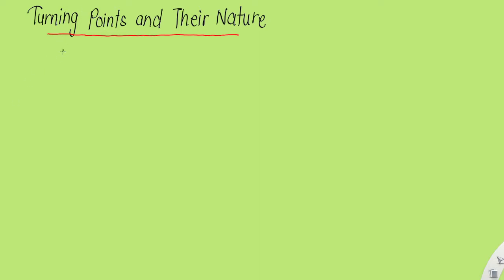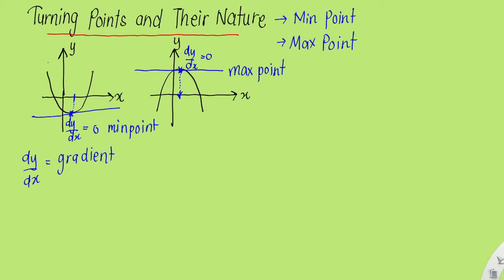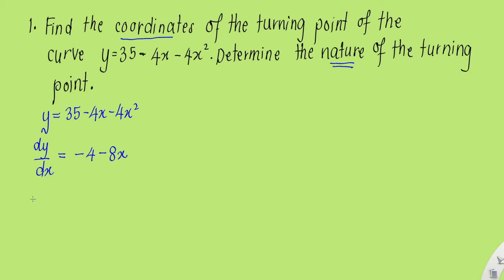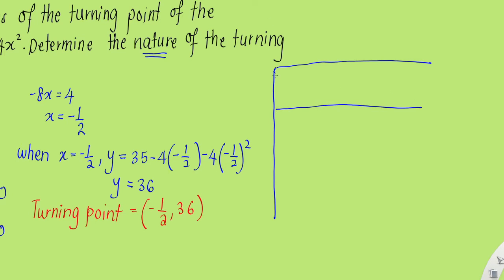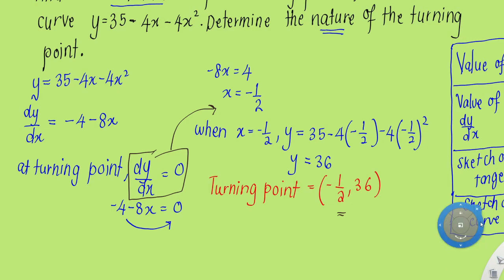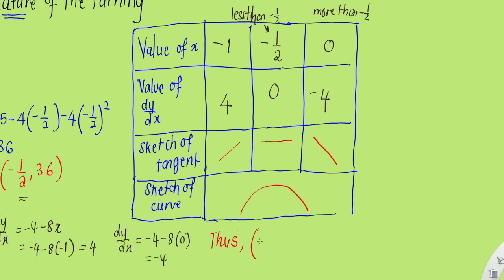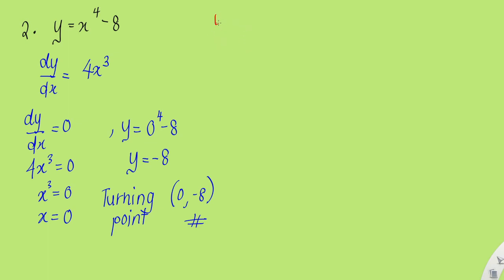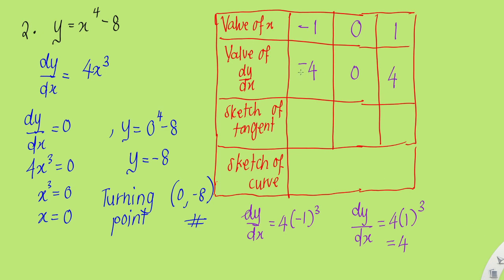Turning Points and Their Nature | Differentiation Chap 2